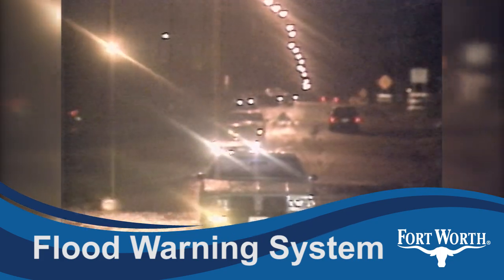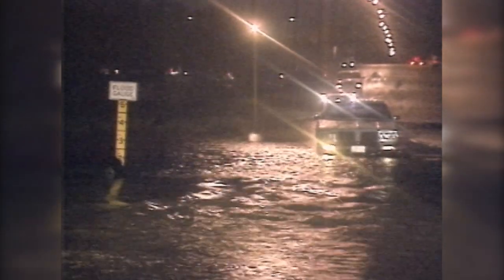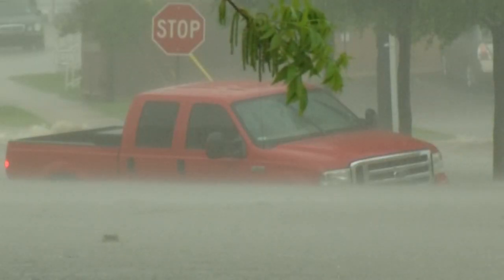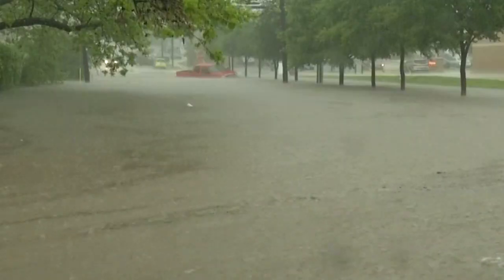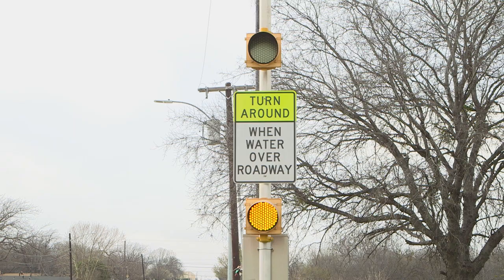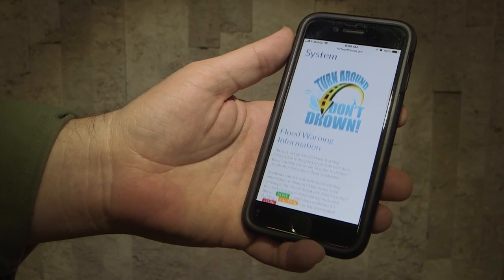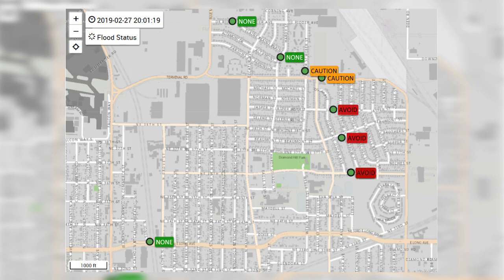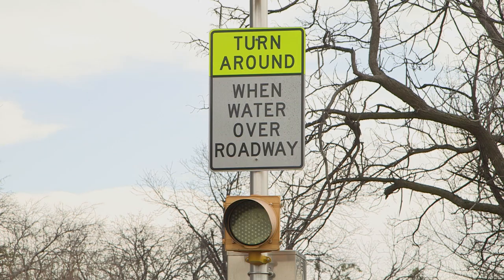Fort Worth flood warning system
Know before you go: Flashing lights, signage and an online tool could save your life the next time it floods. See real time flooding map